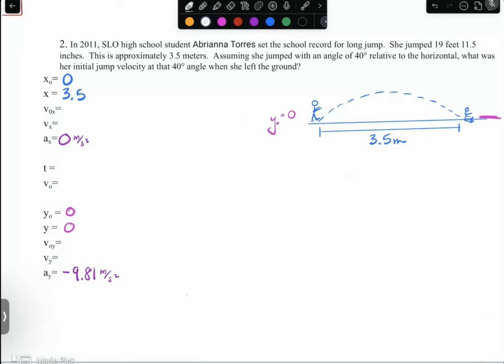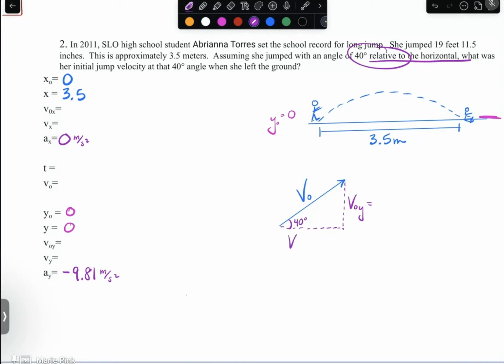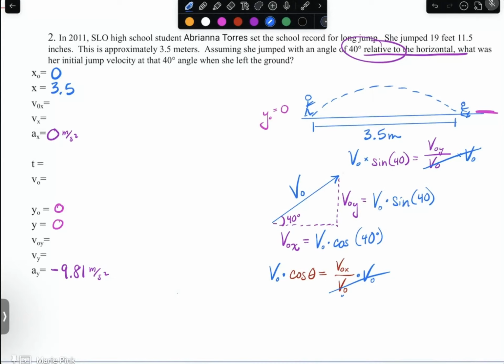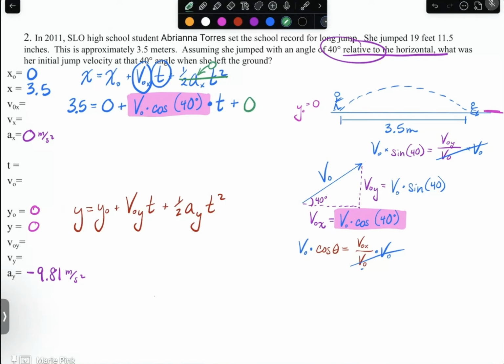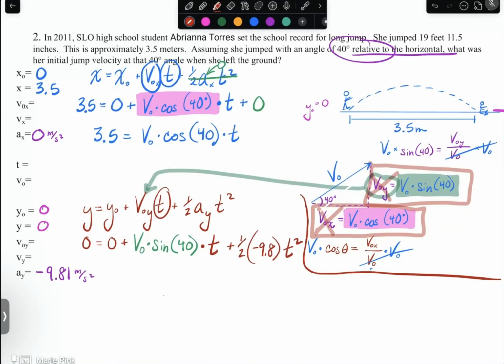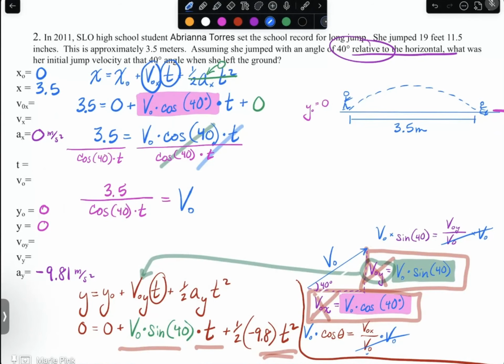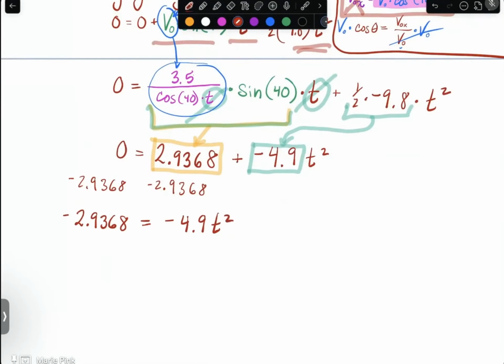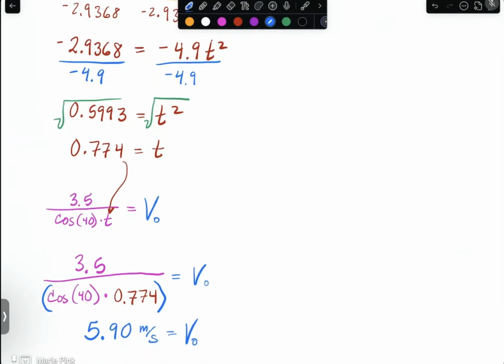2D Kinematics Projectile Motion - Long Jump Problem - full video key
How to do a projectile motion question where you don't know the initial velocity of an object but you do know the distance it travels and the initial angle the object left the ground at.